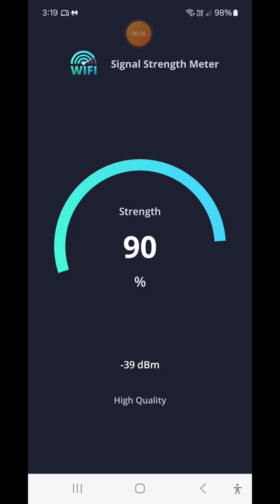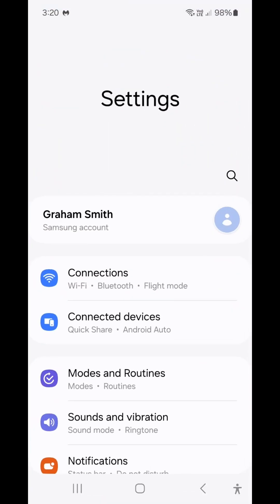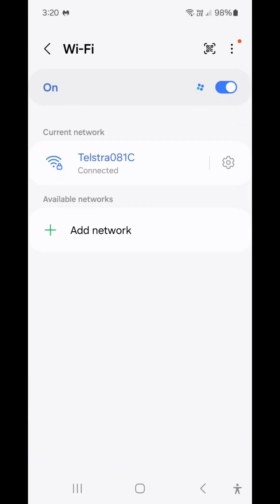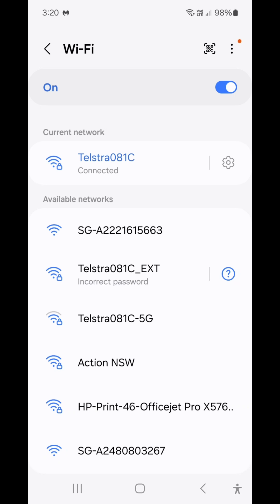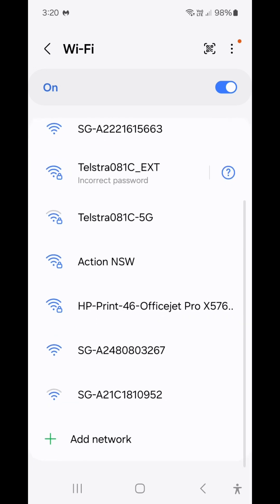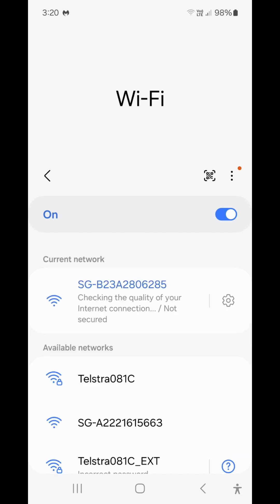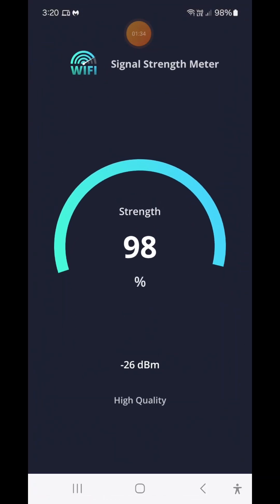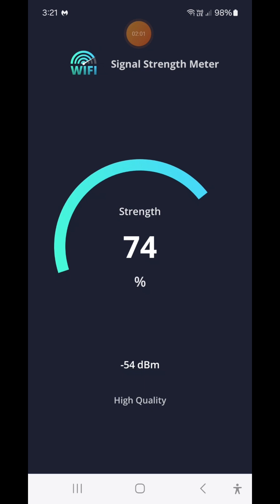How to check Wi-Fi signal using smart phone App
How to check your Wi-Fi strength using an app